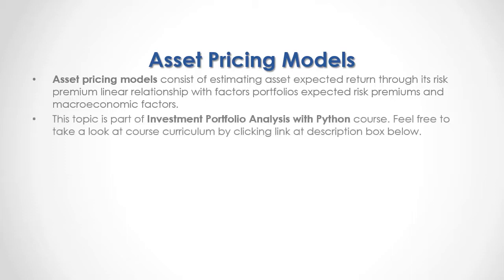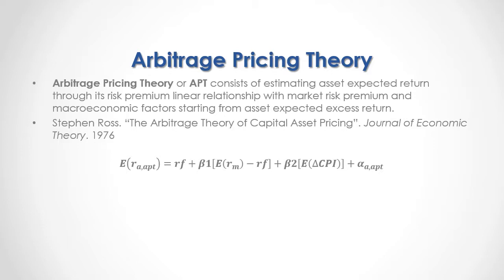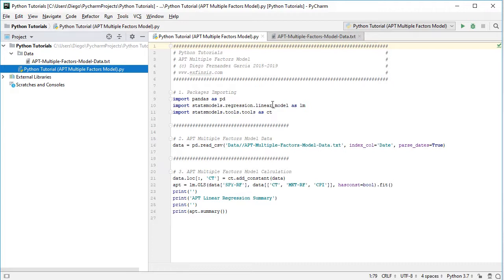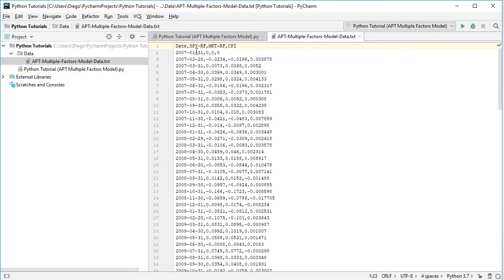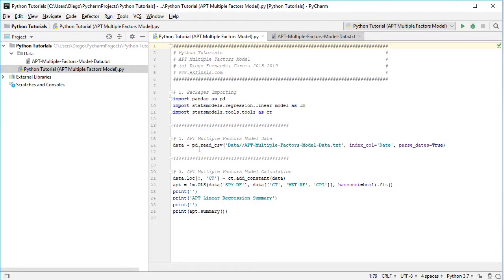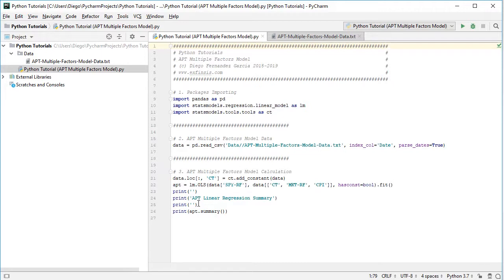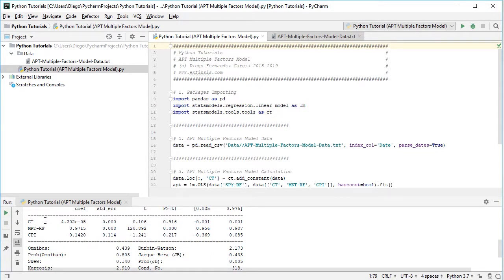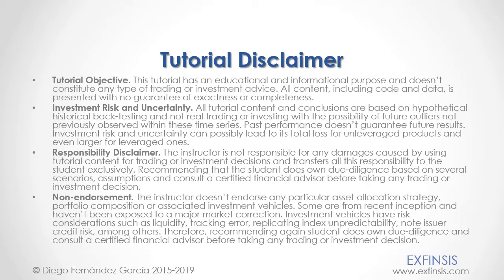Python Tutorial. APT Arbitrage Pricing Theory Model